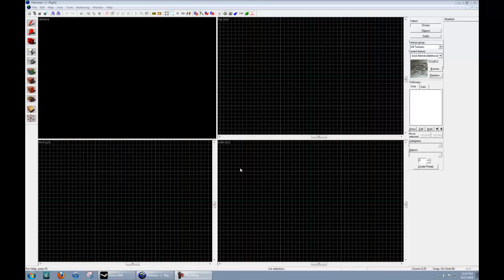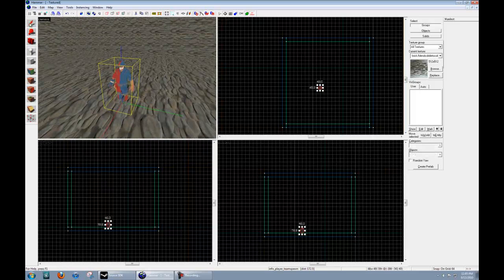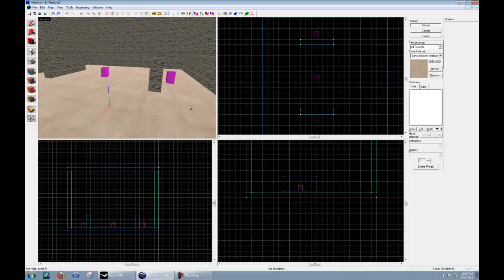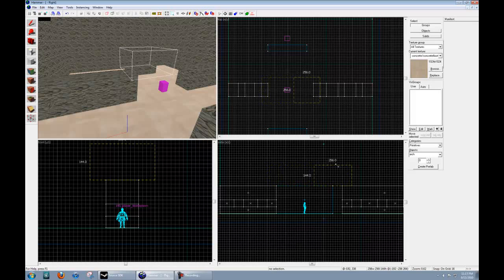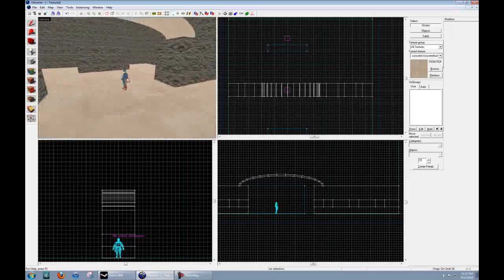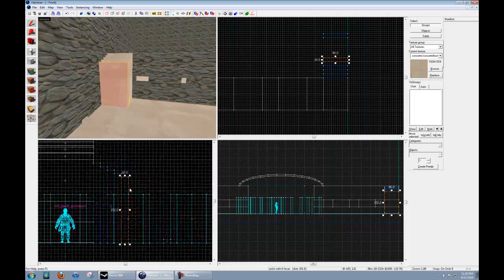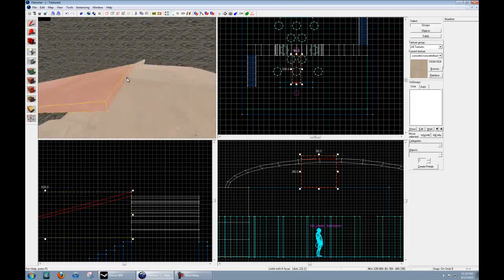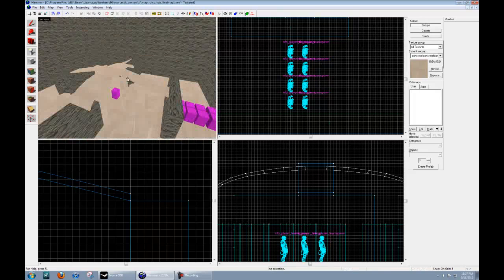An Intro to Valve's 'Source SDK' - Overview & Brushes 2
An Intro to Valve's 'Source SDK' - Overview &amp; Brushes 2